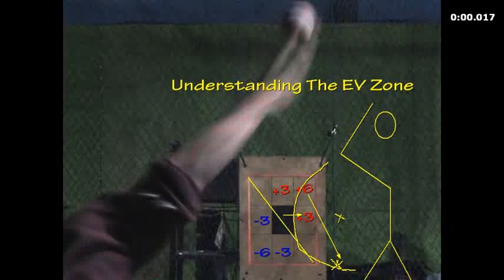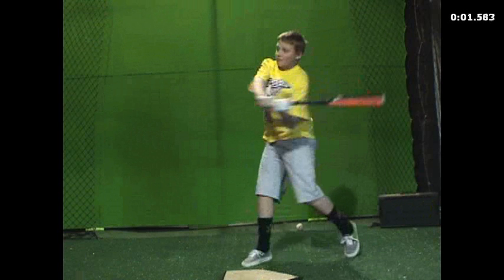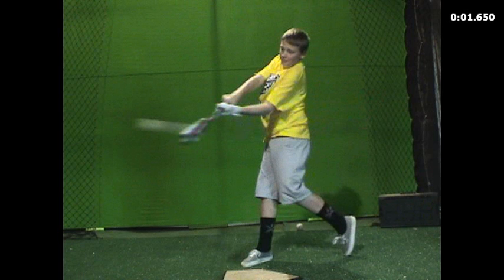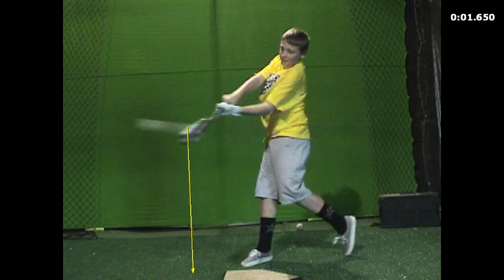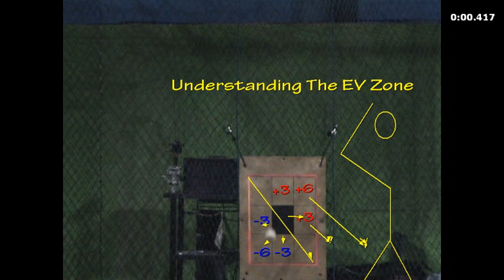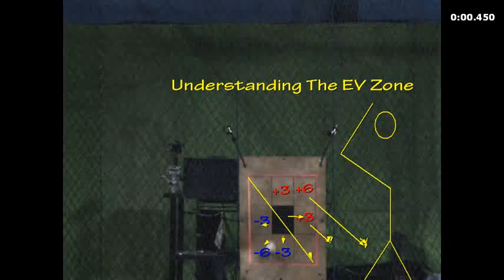EV Zone Explanation